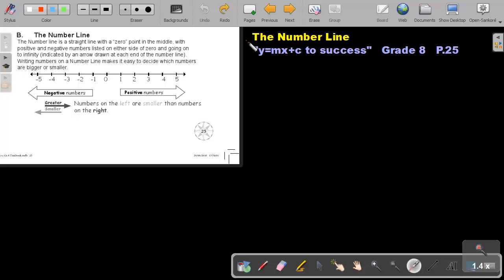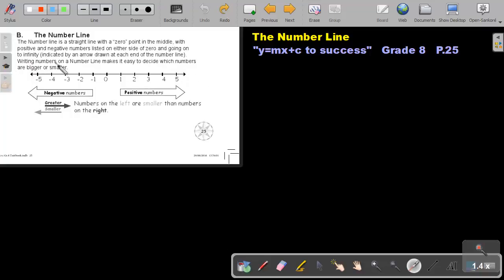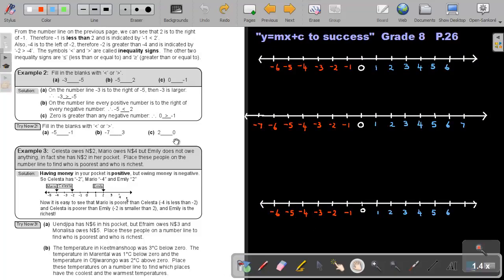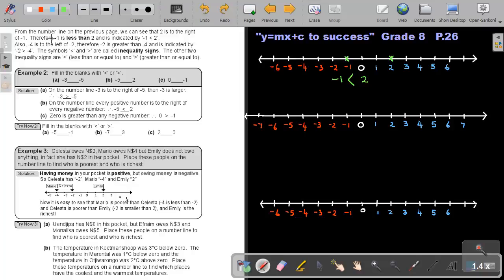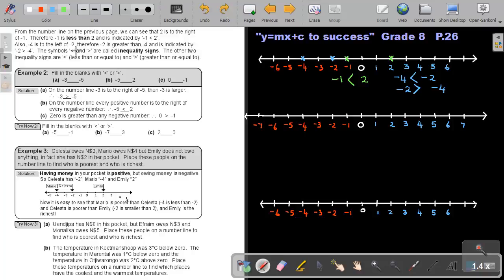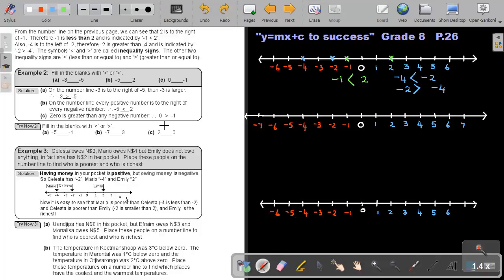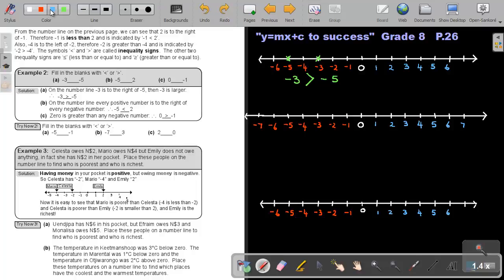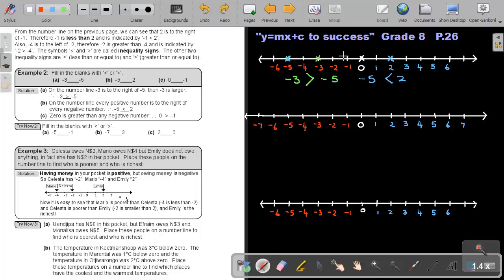2.2 The Number Line - Chapter 2- part 2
The Number Line. This can be found in the Namibian grade 8 mathematics textbook -Y=mx+c to Success-.